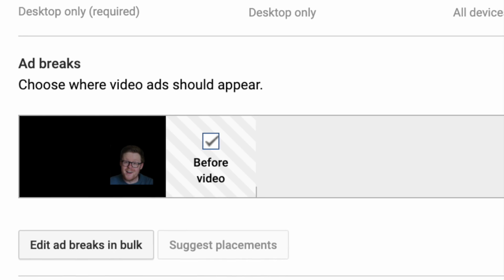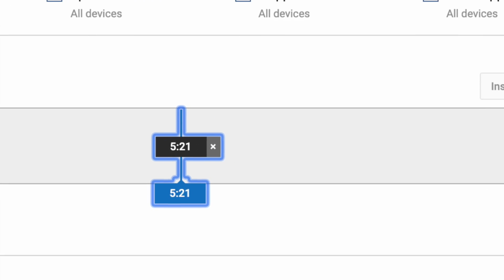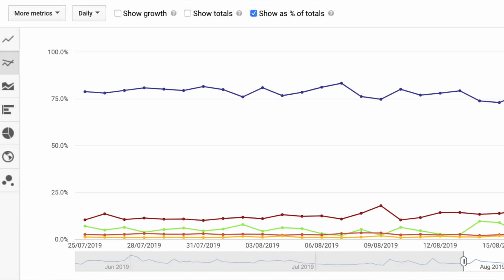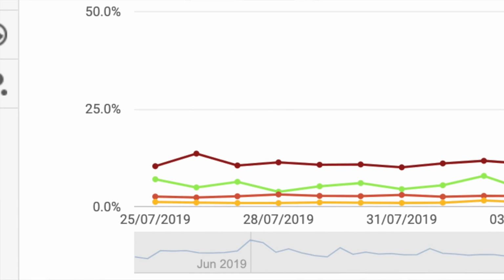Which YouTube ads pay the most?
Should you click skip? I explain the different types of YouTube ads, the control you have over them and which one makes me the most money.